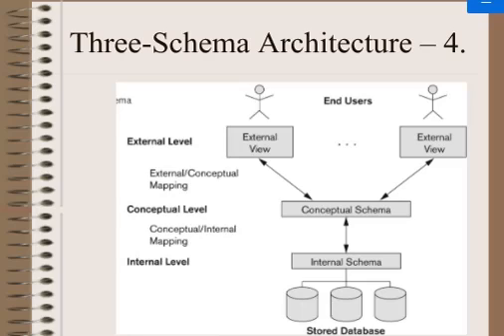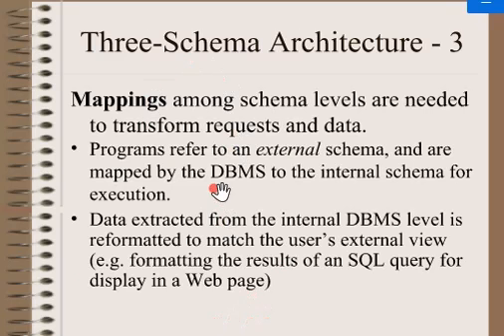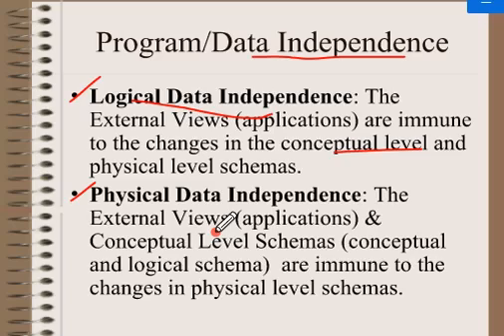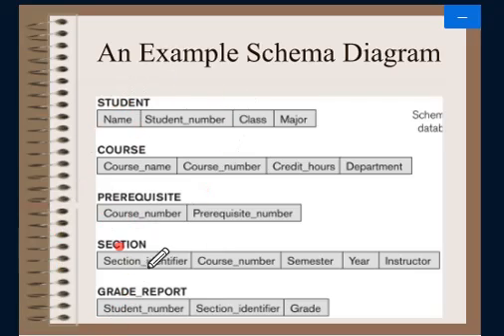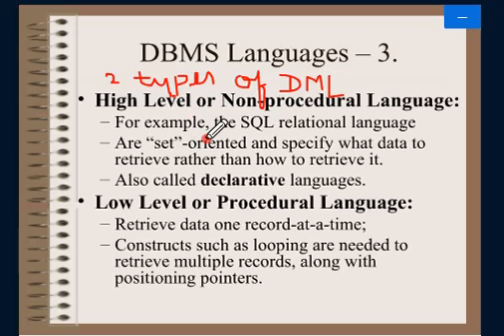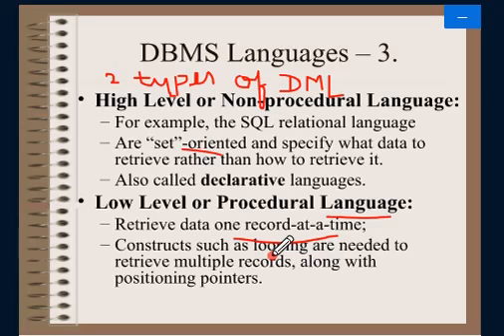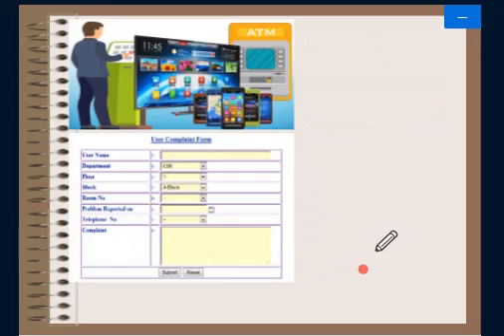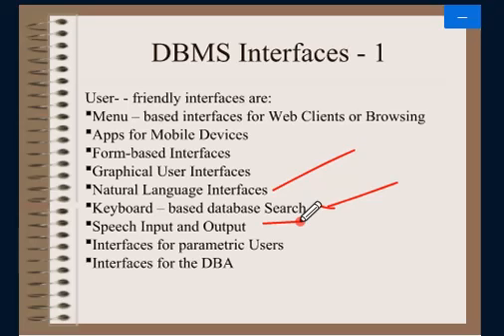DBMS Interface and Languges